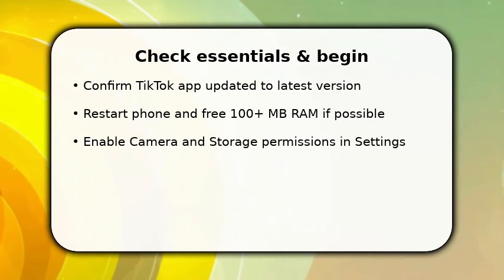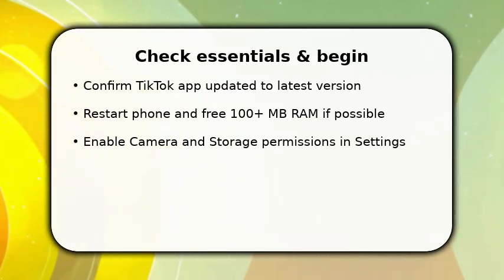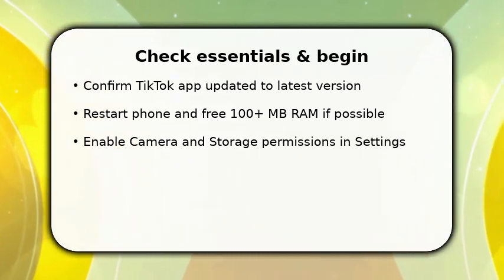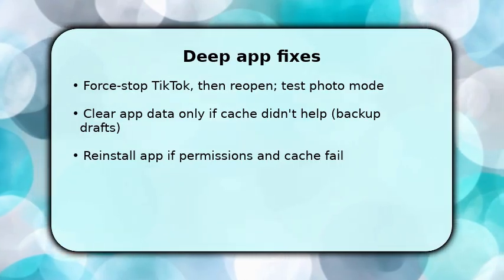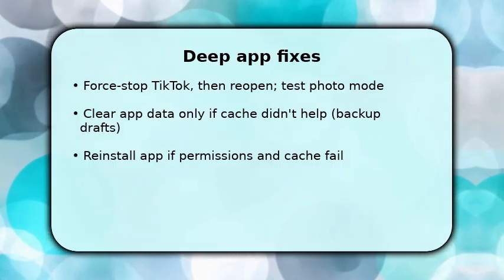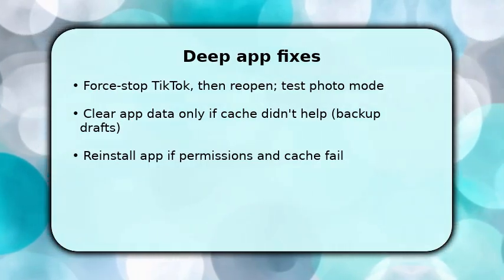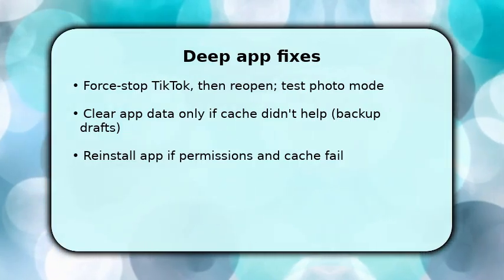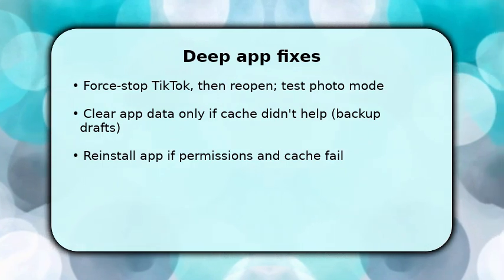How to Fix Photo Mode on Tiktok (updated)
Discover the latest tips on restoring photo mode in TikTok's video editing tool. This updated guide walks through troubleshooting steps and quick fixes to enhance your visual content directly within the app.

fix photo mode, tiktok update, photo quality on tiktok, troubleshoot TikTok video editing, enhance photos in videos, restore visual content